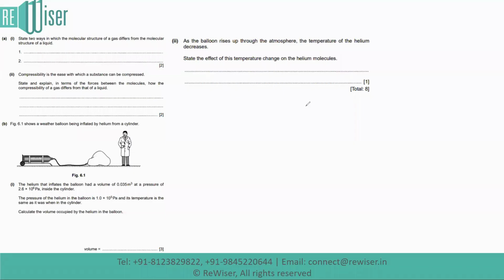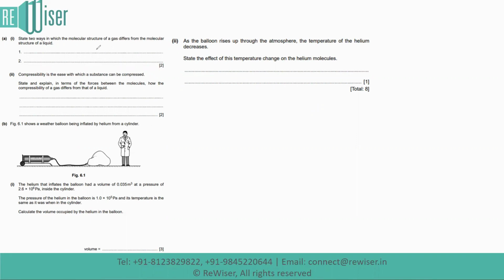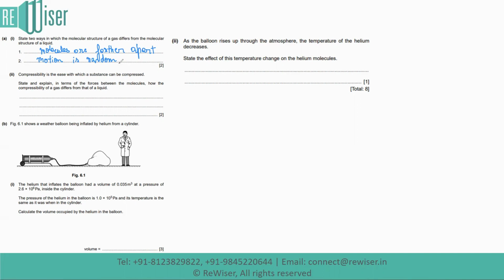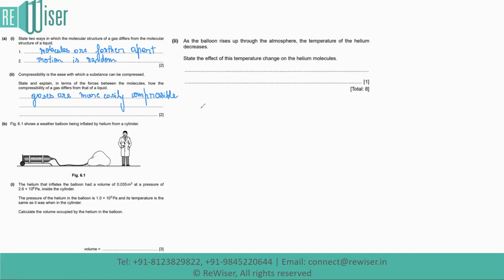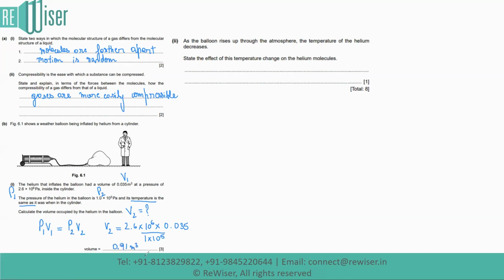IGCSE Physics: Understand Thermal With Ease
About Video:-

Welcome to the IGCSE Physics: Thermal Session. Here are some tips to help you improve your preparation.